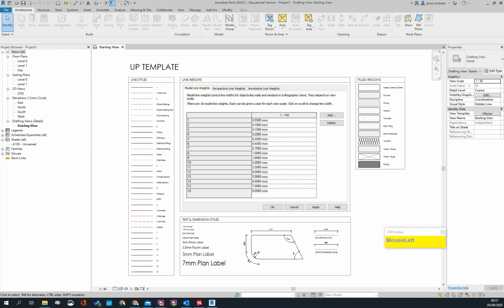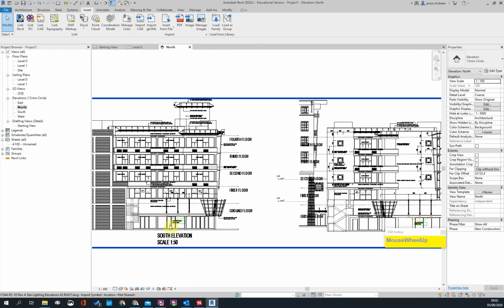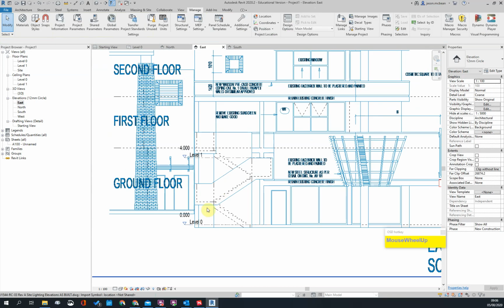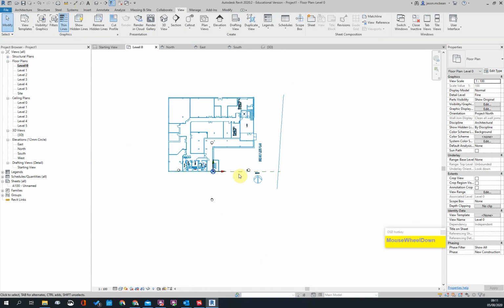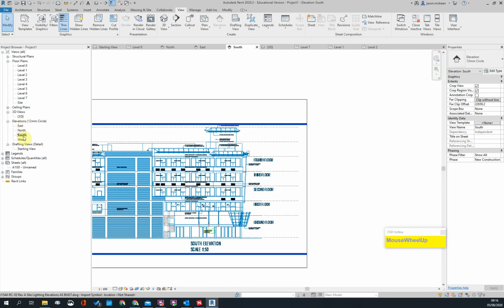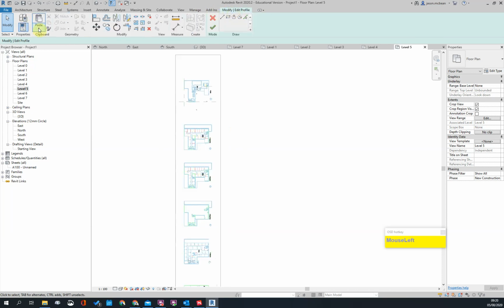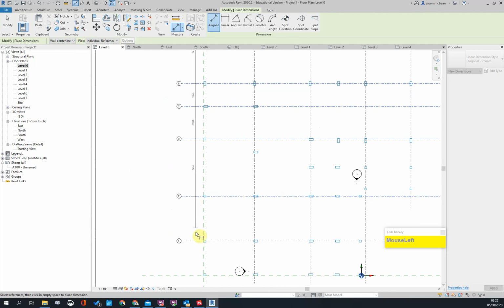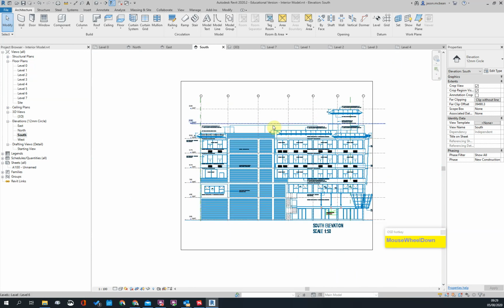Revit Multi-storey Building Step 1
Setting up a project in Revit, this tutorial will cover how to use contextual information and will cover the fundamentals of establishing a project.